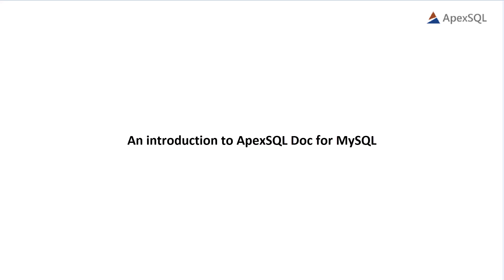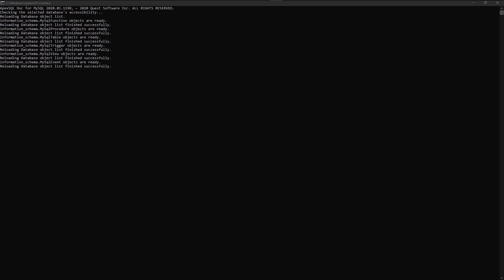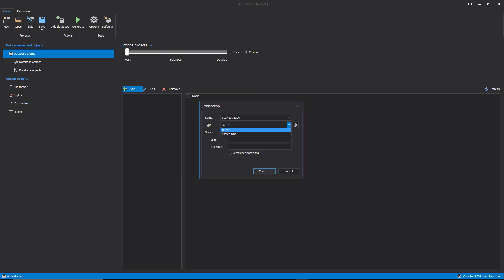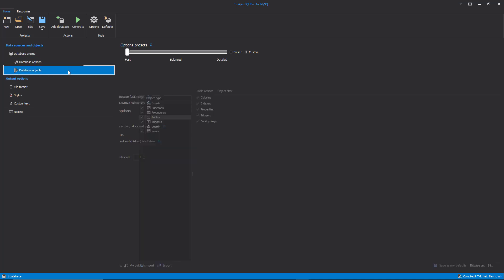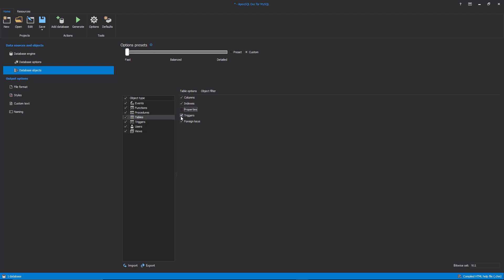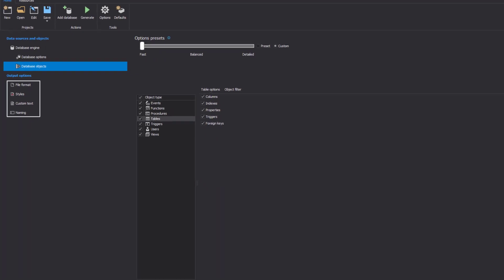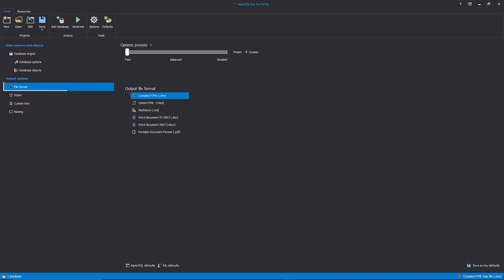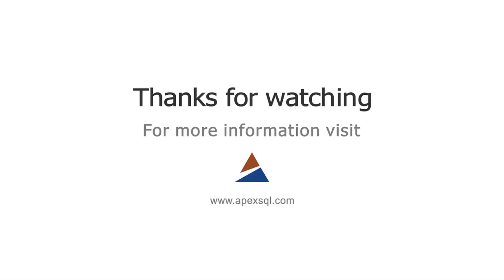An introduction to ApexSQL Doc for MySQL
This video gives a brief introduction to ApexSQL Doc for MySQL – a tool used for documenting MySQL databases.